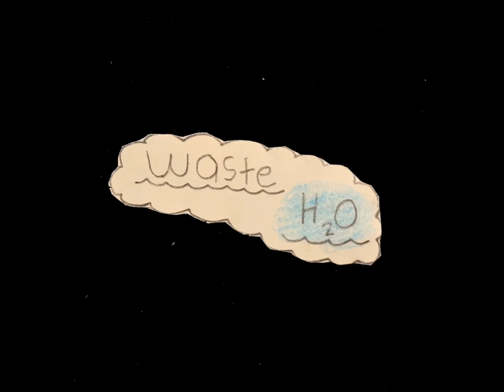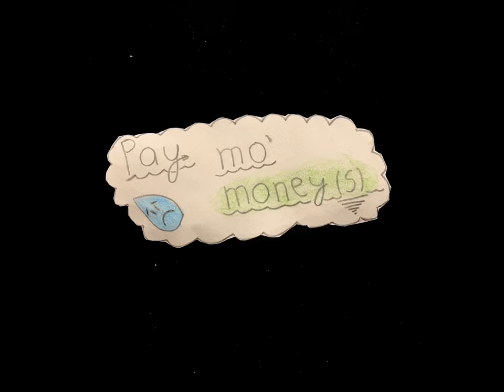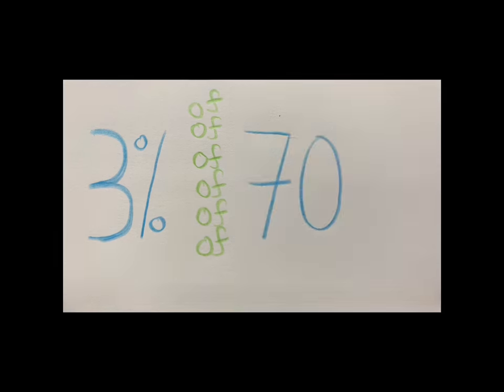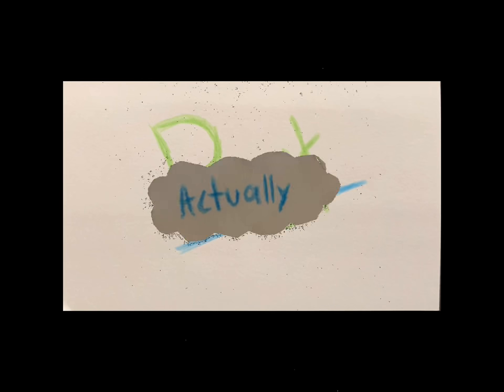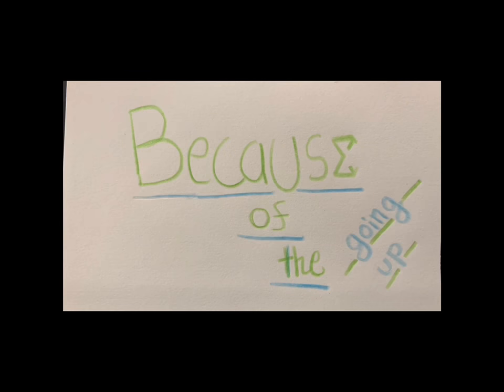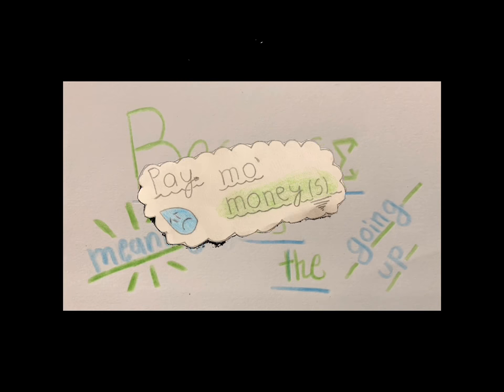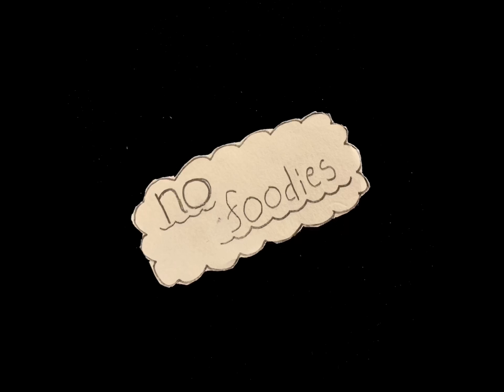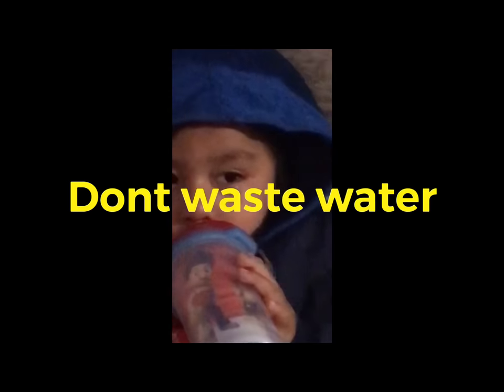Don’t waste the H2O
Katella High school
Bryan Alvarez